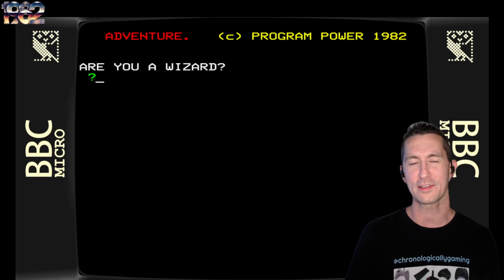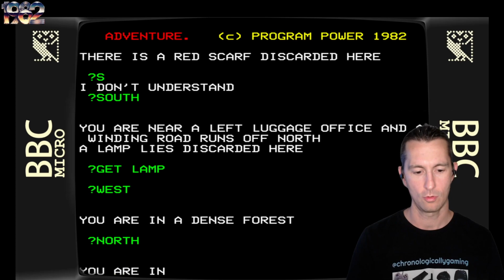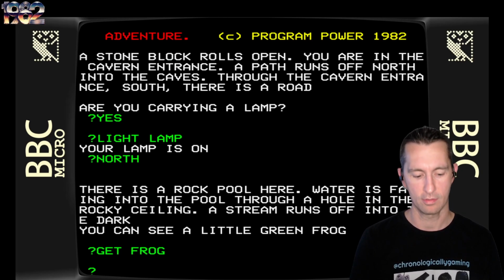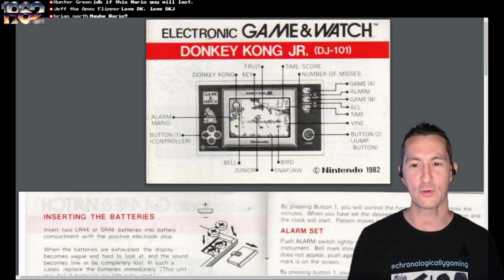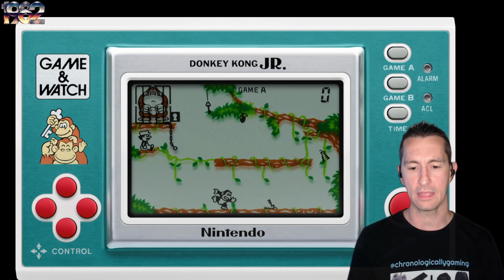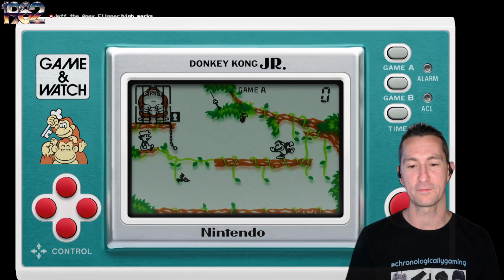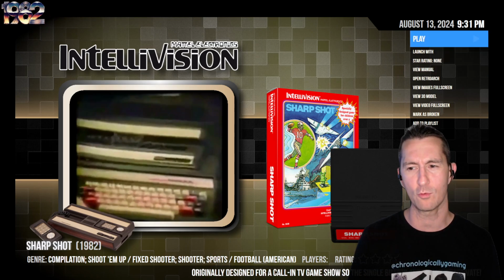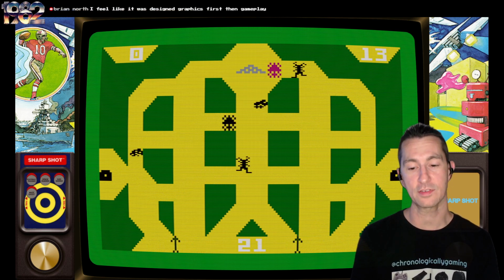Donkey Kong Jr. Goes Portable!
Mario is beating Donkey Kong! With a whip! We must stop him and rescue our Papa! The excellent arcade game in the palm of your hand, and the latest series of Nintendo Game & Watch! We also play Adventure on the BBC Micro and check out one of the simplest games for the Intellivision. Glad to be back playing games chronologically ;)

Episode 353!
1982 - October 19th-28th
Video Games Featured:
00:00 Welcome to the Show!
00:29 BBC Micro - Adventure
15:55 Nintendo Game & Watch - Donkey Kong Jr. (New Wide Screen)
27:51 Mattel Intellivision - Sharp Shot
38:14 Outro

Chronologically Gaming!